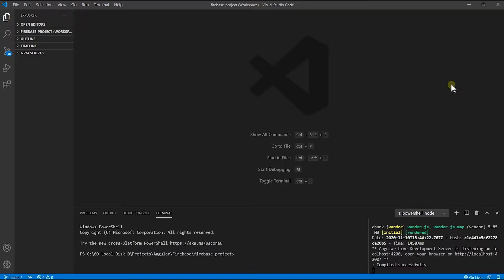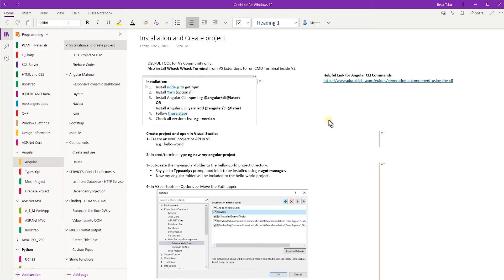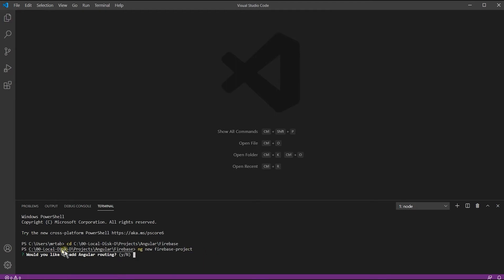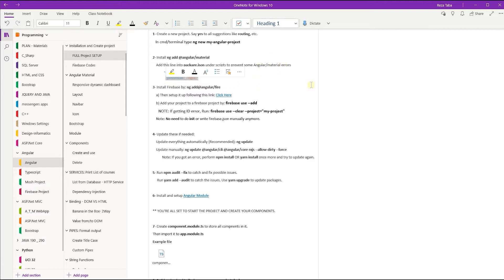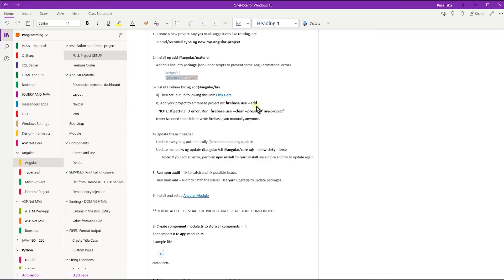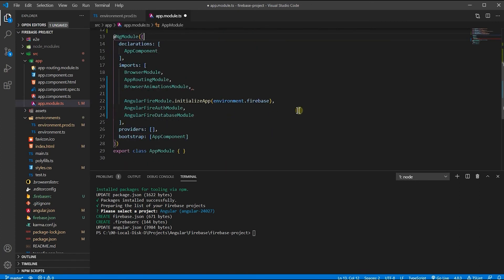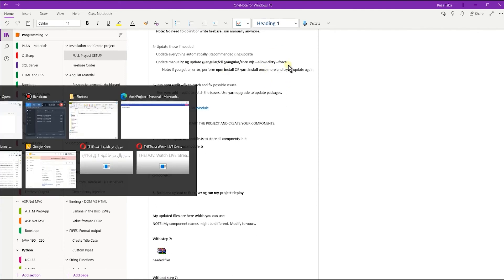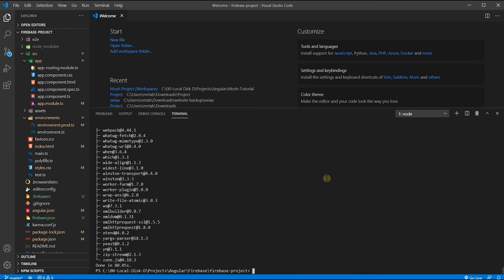02- Angular, Firebase, Material, Yarn, - INSTALLATION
The 12 Video Tutorials Cover:
a) INSTALLATIONS:
-  Angular 10 + CLI
-  New Project
-  Firebase Realtime Database
-  RXJS
-  Angular Material

b) ORGANIZATIONS:
-  Modules
-  Components
-  Services
-  Guards
-  Angular Materials

c) SETS:
-  Components
-  Routing module

d) AUTHENTICATION:
-  Login/Logout with AngularFireAuth
-  Hide/Show pages and links if logged-in

e) UPDATE NAVBAR/PAGES:
-  Update user display name on the navbar and other pages

f) DATABASE (code-first):
-  Create and update database by AngularFireDatabase
-  User interface model + firebase.User
-  Get and store UID/UserID, displayName, email, photoUrl, Admin role, etc.

g) GUARDS:
-  Pages based on logged-in
-  Pages based on roles like Admin

h) REDIRECTION:
-  Save returnUrl token on user's browser
-  Retrieve/use returnUrl from browser
-  Redirect user to the requested pages after being logged using returnUrl

i) REMOVE TOKENS:
-  Remove saved tokens from user's browser after logout

TECHNOLOGIES:
1- NodeJs 12.18.4
2- Angular 10.1.6
3- Typescript 4.0.5
4- RXJS 6.6.3
5- Angular CLI 10.2.0
6- Angular Fire 6.0.4
7- Angular Material 10.2.7
8- Yarn